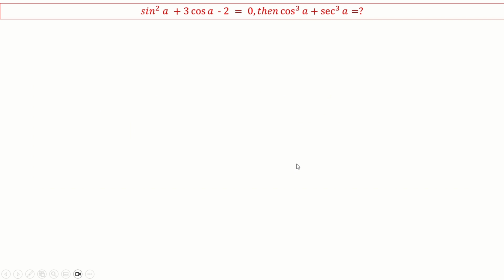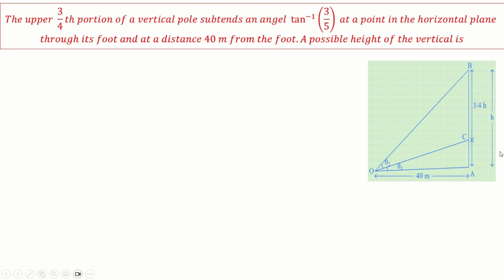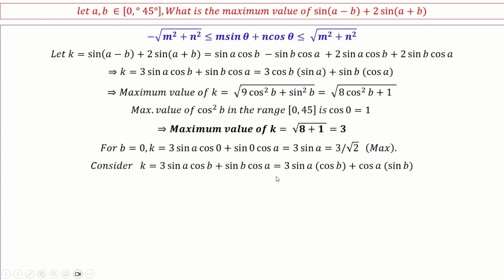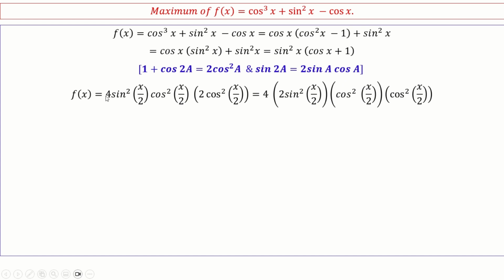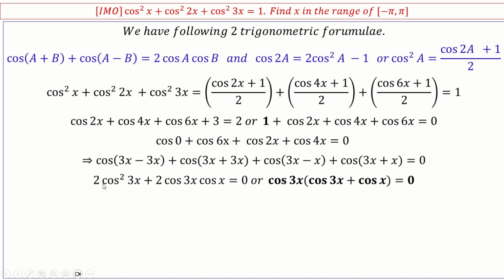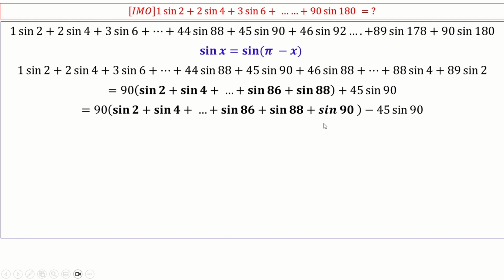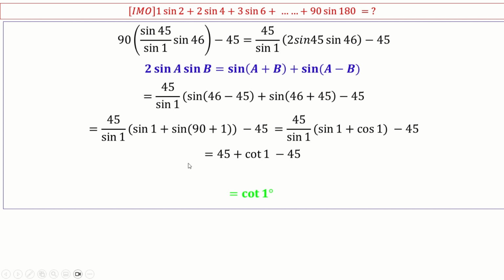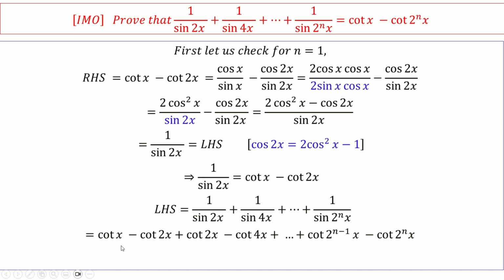Olympiad Engineering Entrance IOQM Part 9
Mathematics – (Trigonometry)
for Olympiad, IOQM and Engineering Entrance.

𝑠𝑖𝑛^2  𝑎 +3 cos⁡𝑎  - 2 = 0, 𝑡ℎ𝑒𝑛 cos^3⁡ (𝑎)+sec^3⁡ (𝑎)=?

𝑇ℎ𝑒 𝑢𝑝𝑝𝑒𝑟  3/4 𝑡ℎ 𝑝𝑜𝑟𝑡𝑖𝑜𝑛 𝑜𝑓 𝑎 𝑣𝑒𝑟𝑡𝑖𝑐𝑎𝑙 𝑝𝑜𝑙𝑒 𝑠𝑢𝑏𝑡𝑒𝑛𝑑𝑠 𝑎𝑛 𝑎𝑛𝑔𝑒𝑙  tan^(−1)⁡(3/5)  𝑎𝑡 𝑎 𝑝𝑜𝑖𝑛𝑡 𝑖𝑛 𝑡ℎ𝑒 ℎ𝑜𝑟𝑖𝑧𝑜𝑛𝑡𝑎𝑙 𝑝𝑙𝑎𝑛𝑒 𝑡ℎ𝑟𝑜𝑢𝑔ℎ 𝑖𝑡𝑠 𝑓𝑜𝑜𝑡 𝑎𝑛𝑑 𝑎𝑡 𝑎 𝑑𝑖𝑠𝑡𝑎𝑛𝑐𝑒 40 𝑚 𝑓𝑟𝑜𝑚 𝑡ℎ𝑒 𝑓𝑜𝑜𝑡. 𝐴 𝑝𝑜𝑠𝑠𝑖𝑏𝑙𝑒 ℎ𝑒𝑖𝑔ℎ𝑡 𝑜𝑓 𝑡ℎ𝑒 𝑣𝑒𝑟𝑡𝑖𝑐𝑎𝑙 𝑖𝑠

𝑙𝑒𝑡 𝑎,𝑏 ∈[0,° 45°], 𝑊ℎ𝑎𝑡 𝑖𝑠 𝑡ℎ𝑒 𝑚𝑎𝑥𝑖𝑚𝑢𝑚 𝑣𝑎𝑙𝑢𝑒 𝑜𝑓 sin⁡(𝑎−𝑏)+2 sin⁡(𝑎+𝑏)

𝑀𝑎𝑥𝑖𝑚𝑢𝑚 𝑜𝑓 𝑓(𝑥)=cos^3⁡ 𝑥+sin^2⁡ 𝑥 −cos⁡ 𝑥

[𝐼𝑀𝑂]  cos^2⁡ 𝑥+cos^2⁡ 2𝑥+cos^2⁡ 3𝑥=1.  𝐹𝑖𝑛𝑑 𝑥 𝑖𝑛 𝑡ℎ𝑒 𝑟𝑎𝑛𝑔𝑒 𝑜𝑓 [−𝜋,𝜋]

[𝐼𝑀𝑂]1 sin⁡ 2+2 sin⁡ 4+3 sin⁡ 6+ ……+90 sin⁡ 180 = ?

𝑆=sin𝛼+sin⁡(𝛼+𝛽)+sin⁡(𝛼+2𝛽)+sin⁡(𝛼+3𝛽)+… 𝑢𝑝 𝑡𝑜 𝑛 𝑡𝑒𝑟𝑚𝑠

[𝐼𝑀𝑂]    𝑃𝑟𝑜𝑣𝑒 𝑡ℎ𝑎𝑡 1/sin⁡ 2𝑥  +1/sin ⁡4𝑥  +…+1/sin⁡ 2^𝑛 𝑥 =cot ⁡𝑥 −cot⁡ 2^𝑛 𝑥